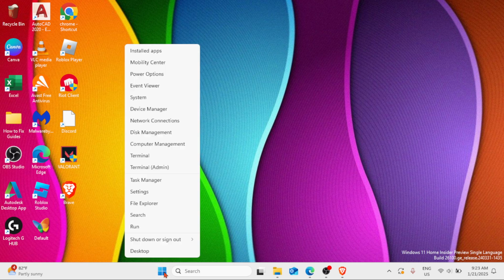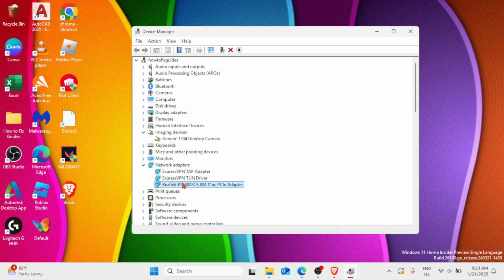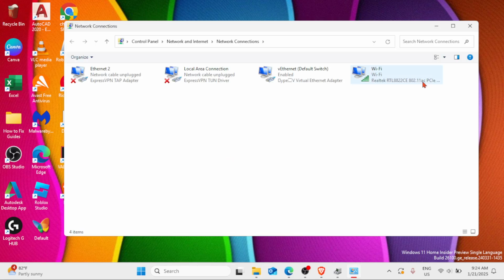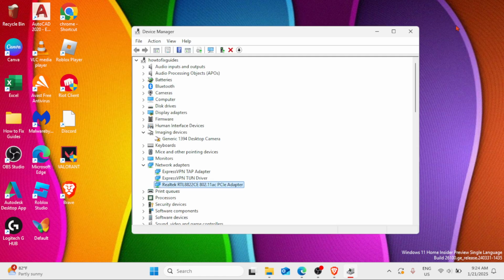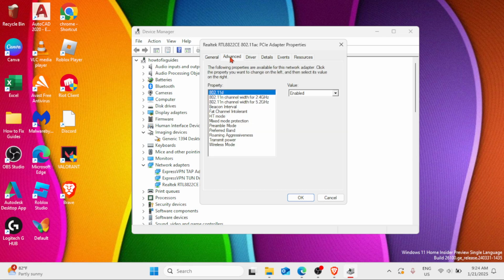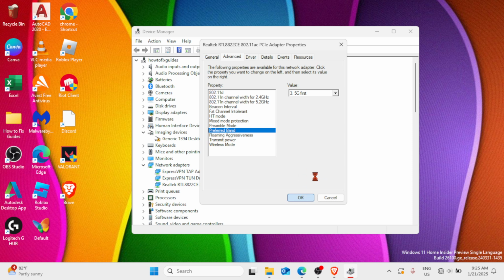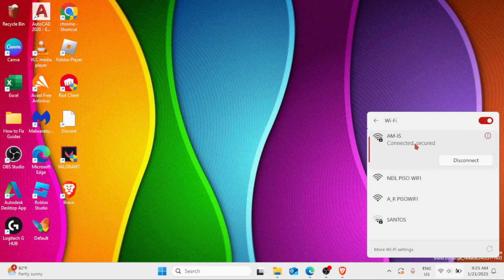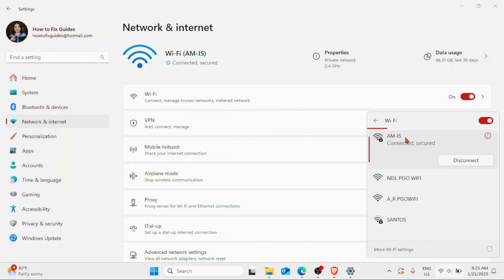How to SWITCH from 2.4GHz to 5GHz in Windows 11 – QUICK and EASY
Learn how to switch from 2.4GHz to 5GHz Wi-Fi on Windows 11 quickly and easily! Boost your internet speed and reduce interference with this simple guide. Follow step-by-step instructions to optimize your connection. Watch now to upgrade your Wi-Fi experience!